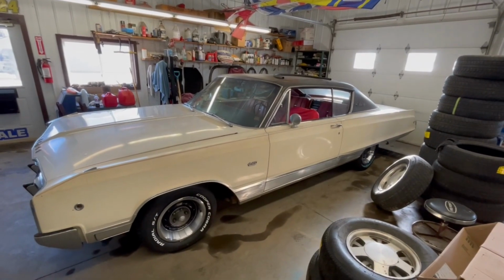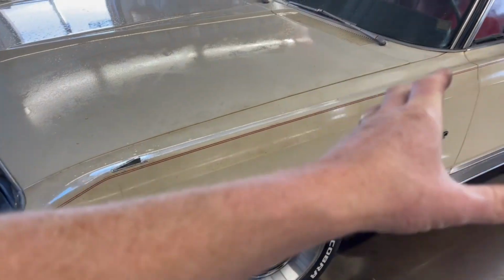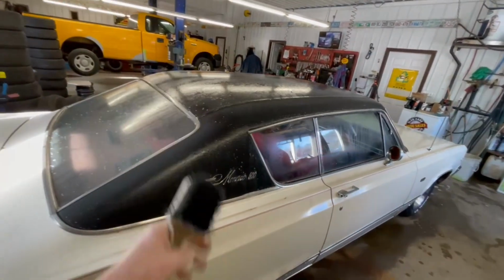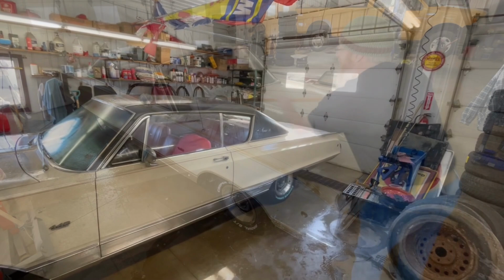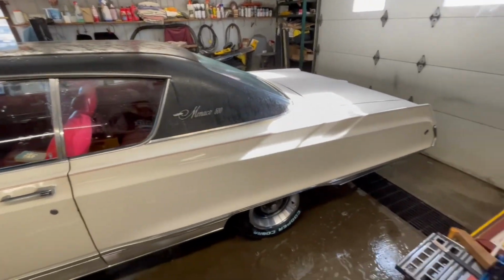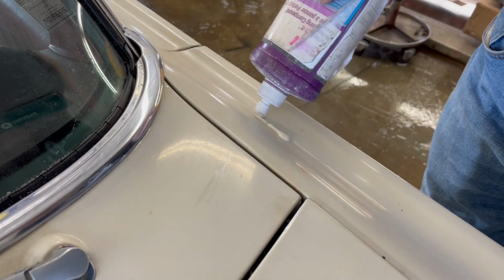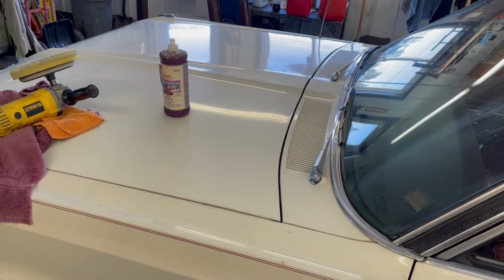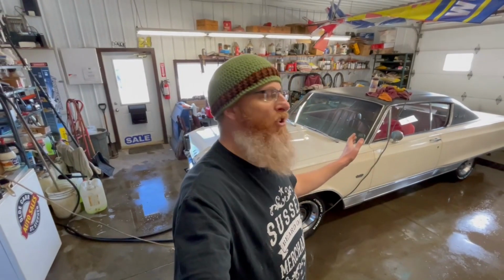BARN FIND Paint Correction- 1968 440 Magnum Monaco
It's time we take this original faded paint and make it pop. Paint correction is a skill that should not be done by the inexperienced as you can severely damage your cars finish.

3m Rubbing compound
Dewalt polisher

 @Mortske Repair
 @Roberts Garage
 @Roy Marko's Garage RMG
 @Craving Cars
 @Waylon Wire's Old Iron
 @Anthony Gozzo

My Gear